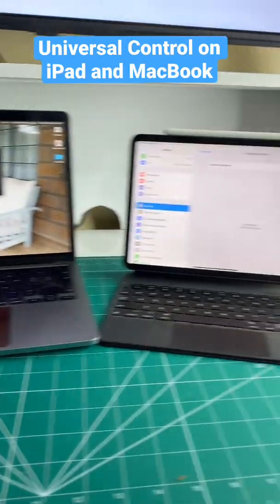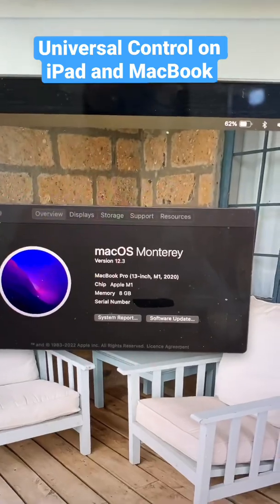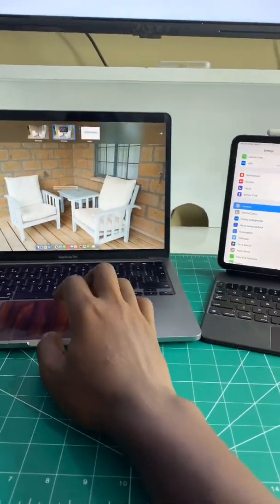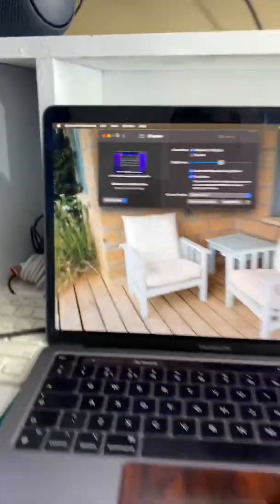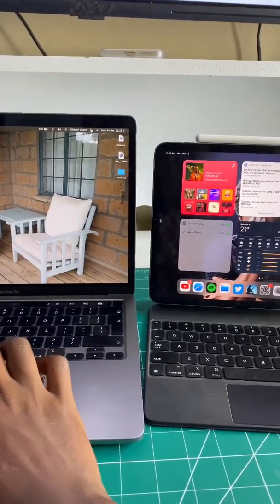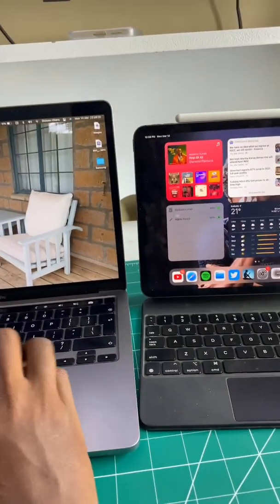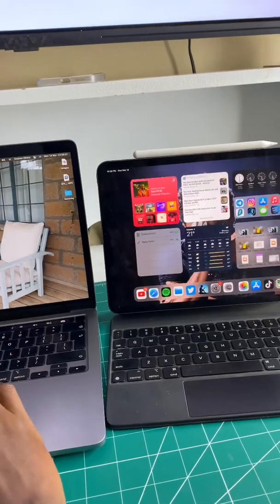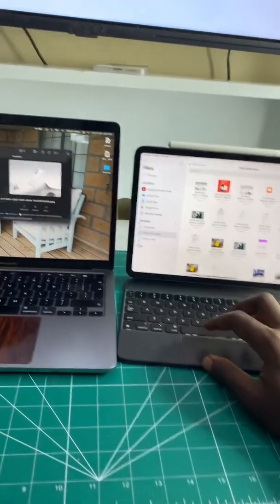Universal Control on iPad and MacBook